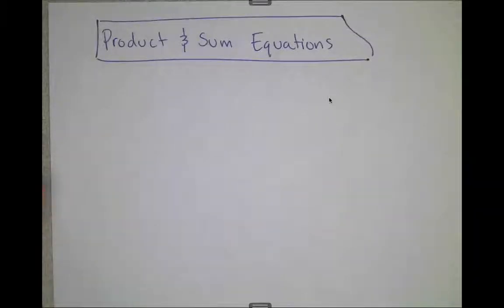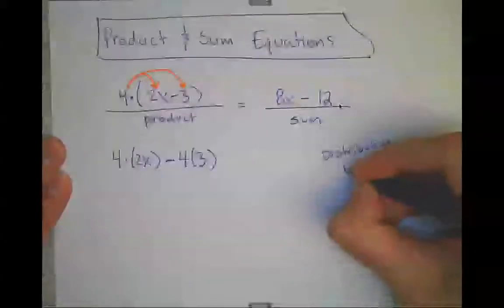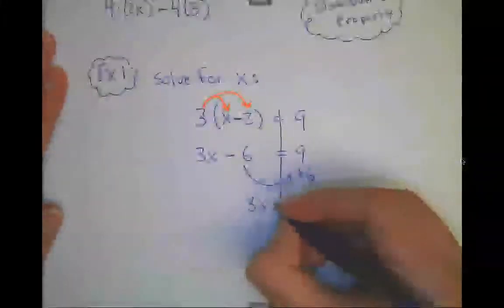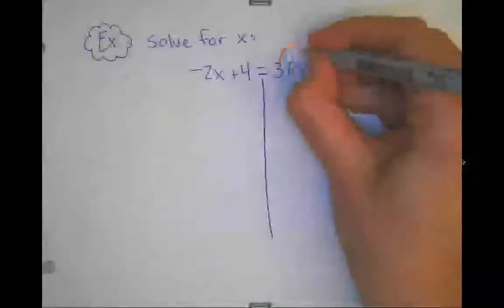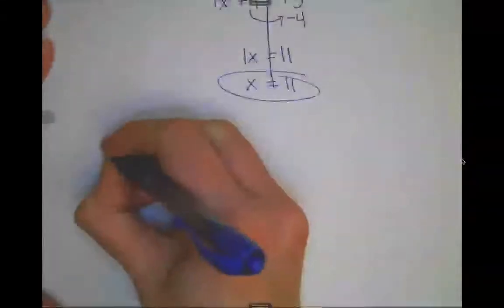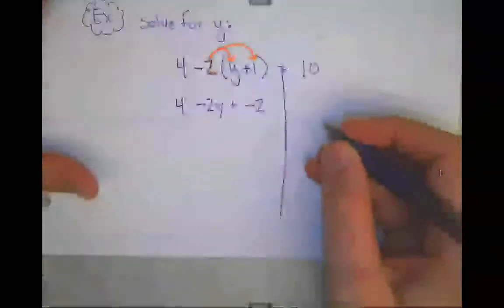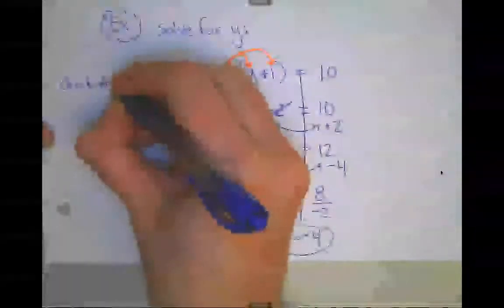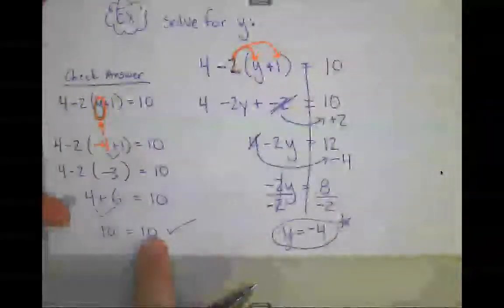Product Sum Equations part C